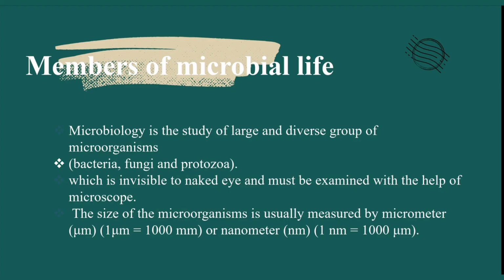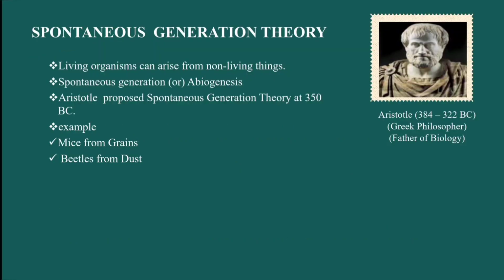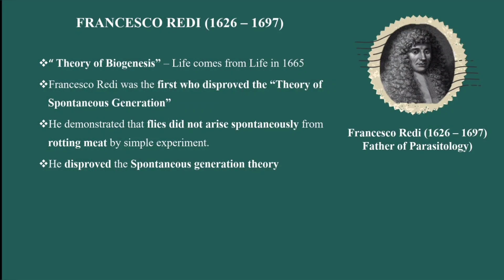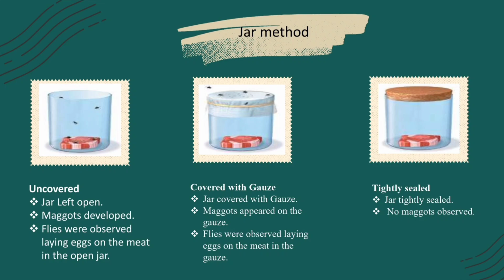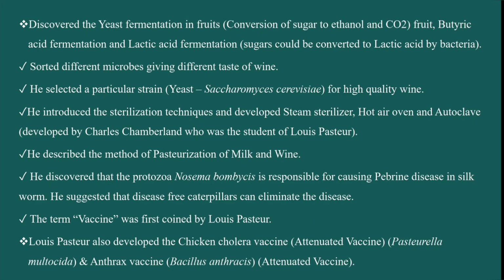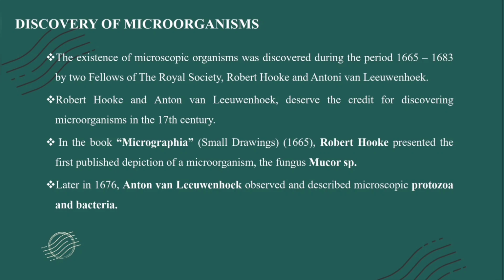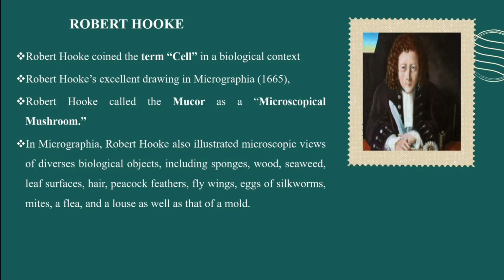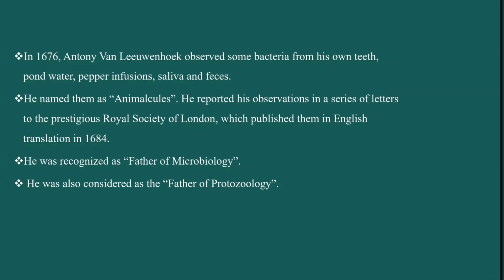Microbial evolution of life - contribution of scientists.